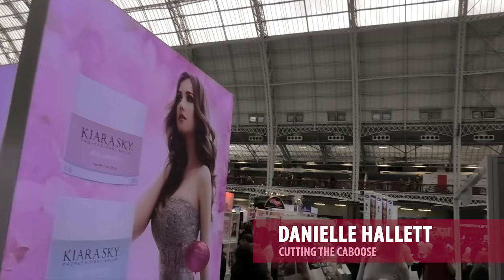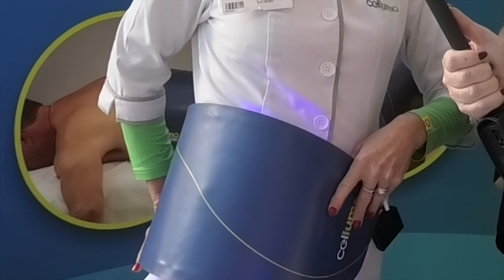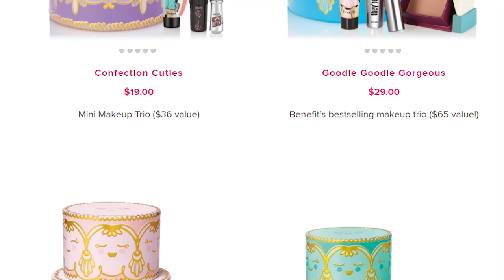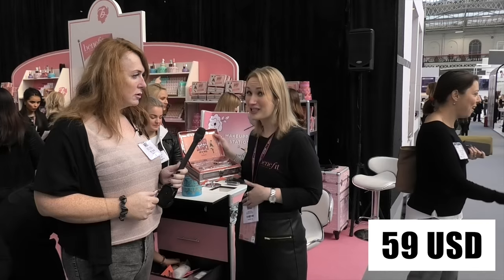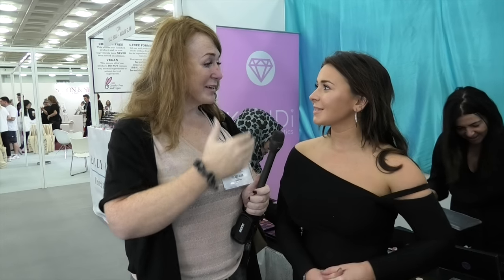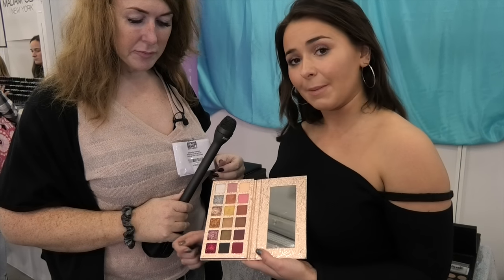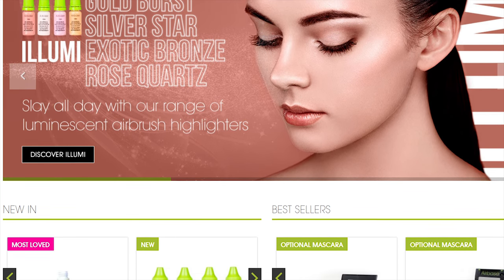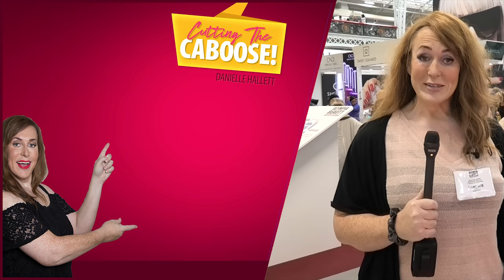London Olympia Beauty 2018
I'm back in the capital for London Olympia Beauty 2018, and as always, it did not disappoint. Some amazing new products on show, along with some bargains and some favourites.

Welcome to Cutting the Caboose, a channel dedicated to sharing my weight loss journey, total body transformation and being transgender.